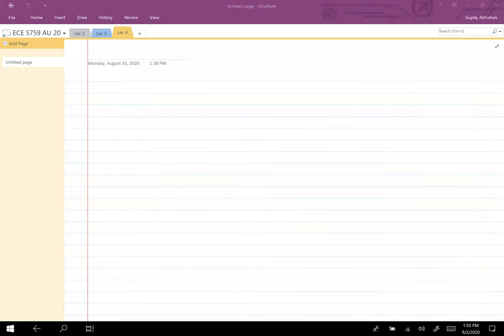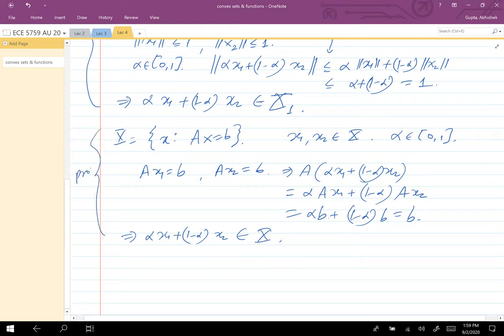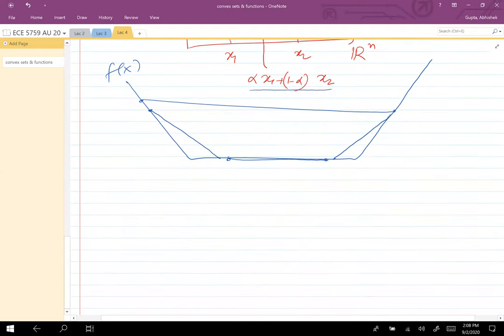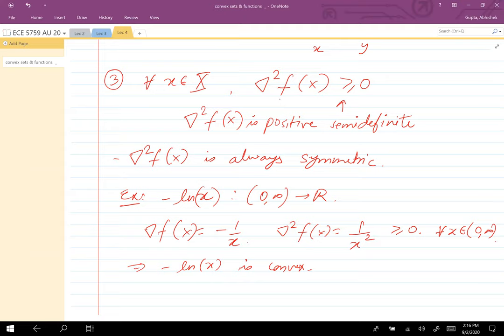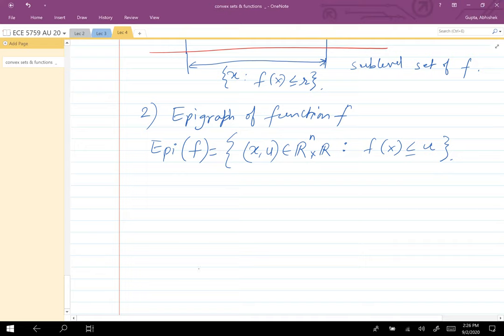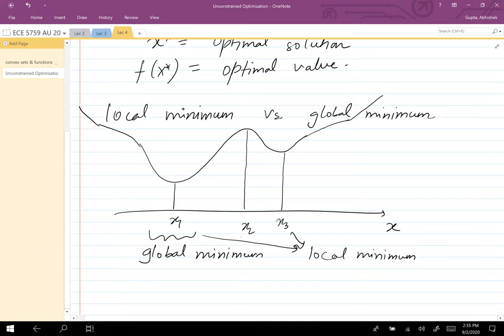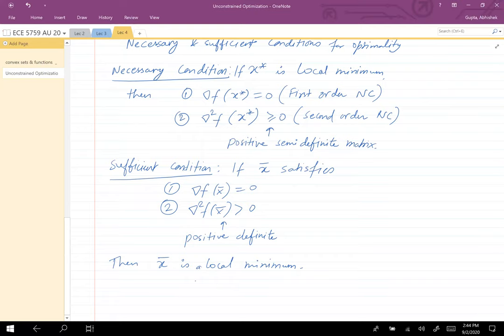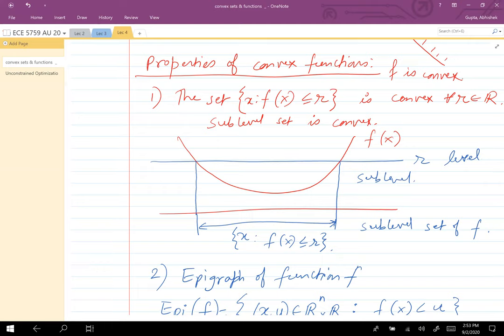ECE 5759: Nonlinear Programming Lec 4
Convex sets, Convex functions, Unconstrained Optimization, necessary and sufficient conditions for optimality